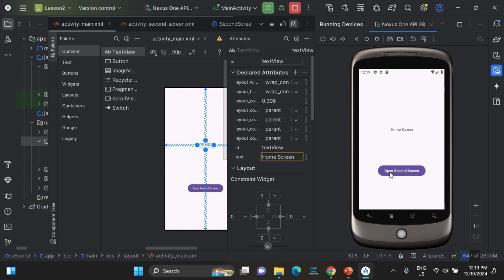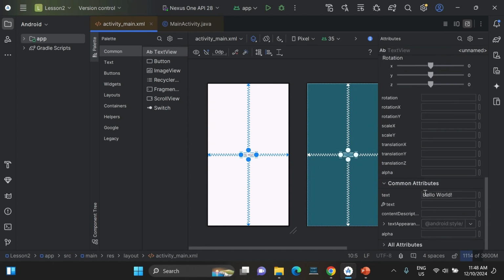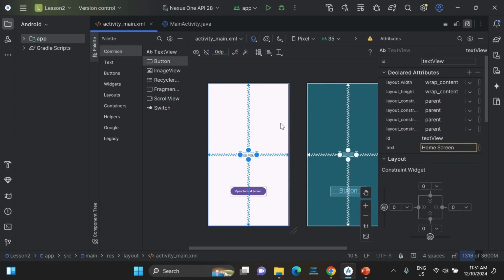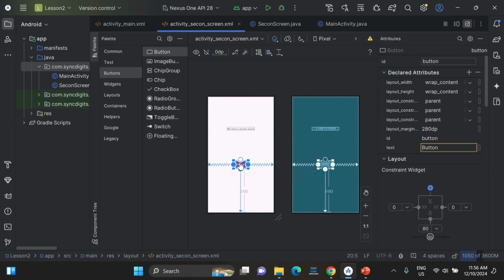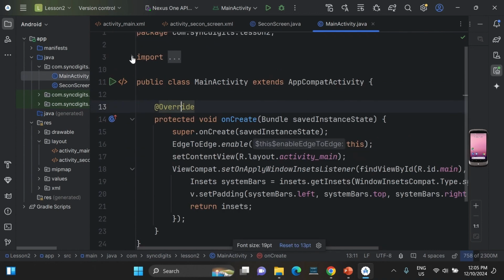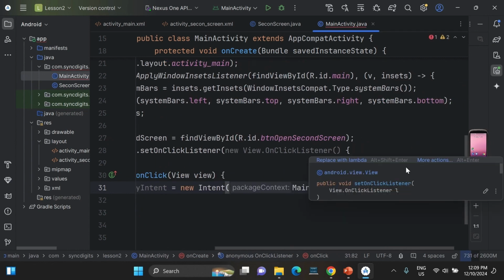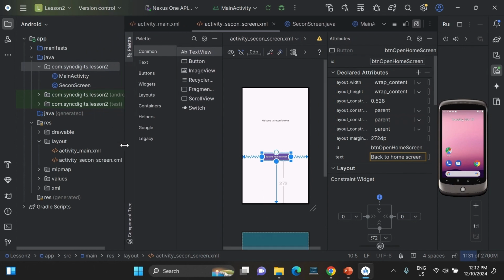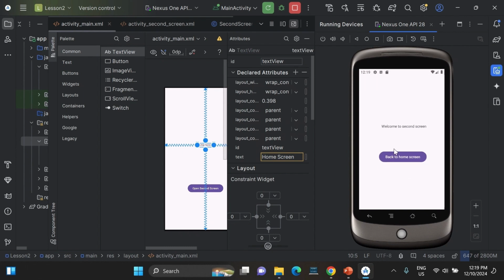How to navigate from one screen to another in Android application JAVA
In this video, we learn how to navigate from one screen to another screen. Open new activity from another activity in Android app development using Java Programming language
You may also like to watch:

00:00 Intro & Demo
00:35 Creating file
01:15 Home Screen Design
03:01 Second Screen Creation & Design
05:41 Coding the logic for Home Screen
09:38 Coding the logic for Second Screen
10:27 Testing & Conclusion